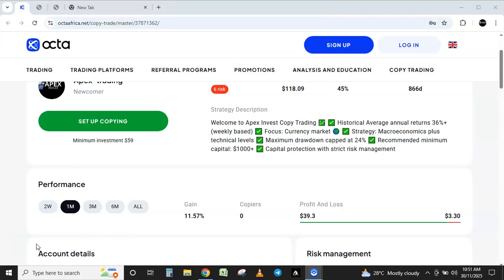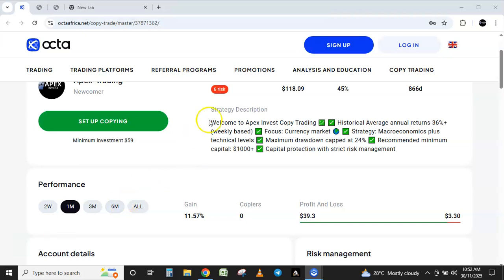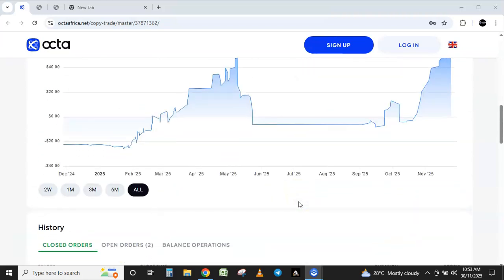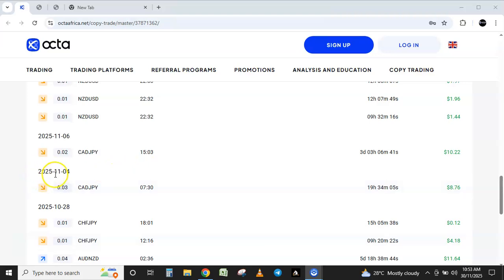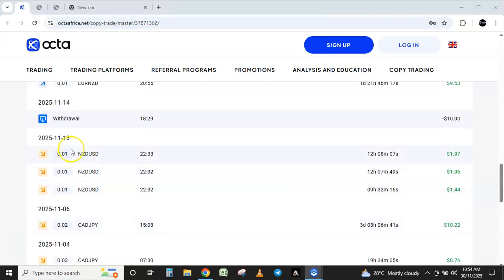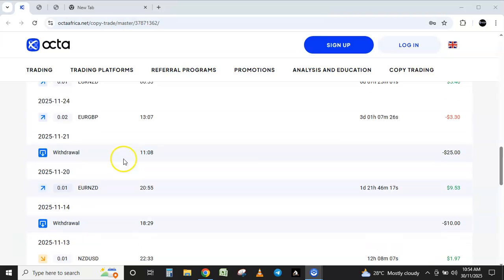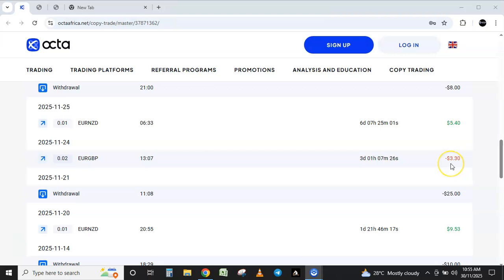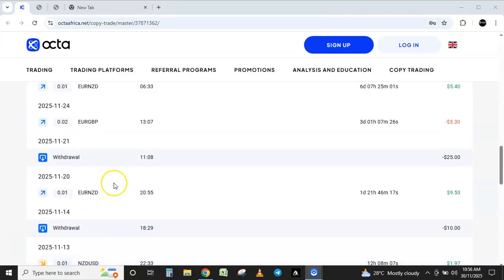November 2025 Forex Copy Trading Result-Profits and Best Trades revealed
November 2025 was great ride for Forex copy trading! 📊 In this video, we break down the real performance of our best trades and analyze the winning strategies that delivered results. 🚀

✅ Our best trades in Forex copy trading – November2025
✅ Profitable strategies & market insights
✅ Should you start copy trading this month?

1. FREE BINNANCE CRYPTO ACCOUNT (with trading bonus)

2. BYBIT ACCOUNT CRYPTO ($4030 welcome bonus)
CODE: VJQGRV

November 2025 Forex Copy trading Performance